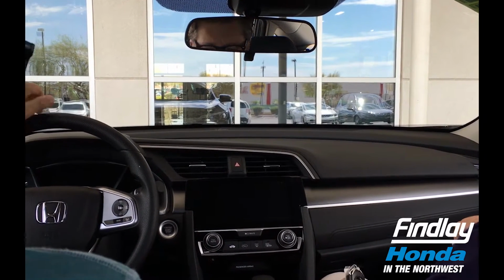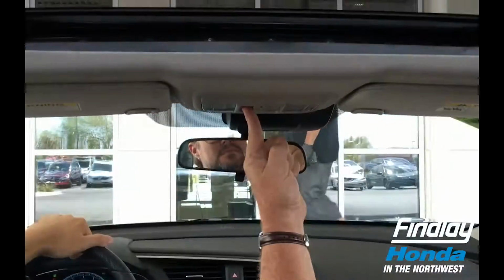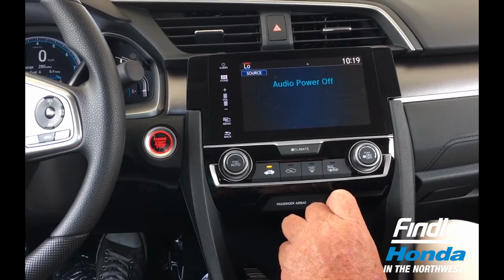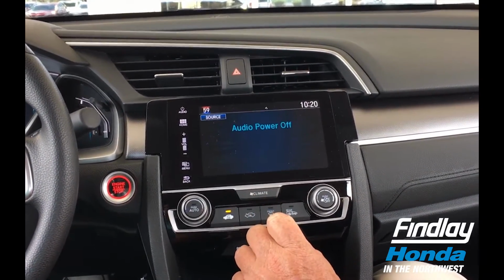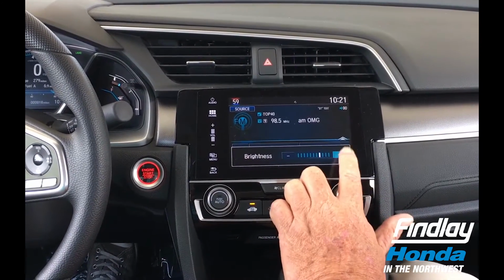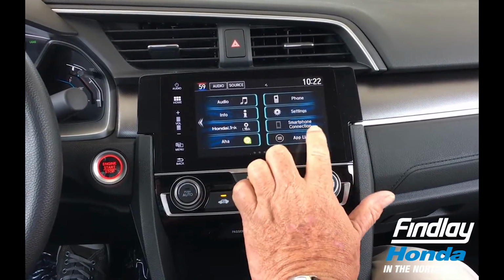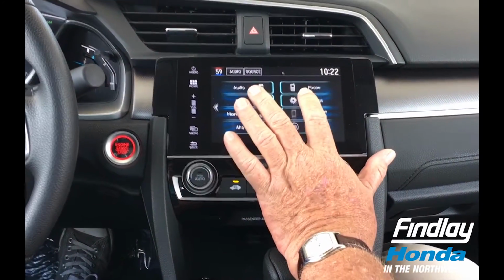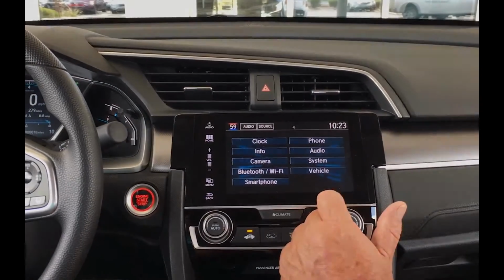Tips & Hints 2016 Civic EXL #1